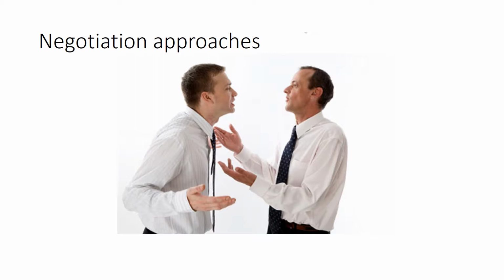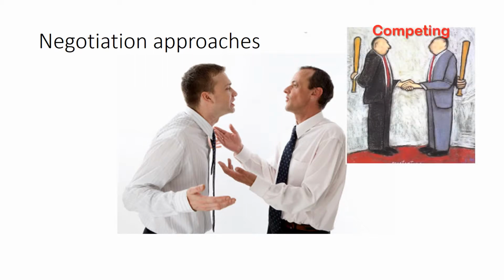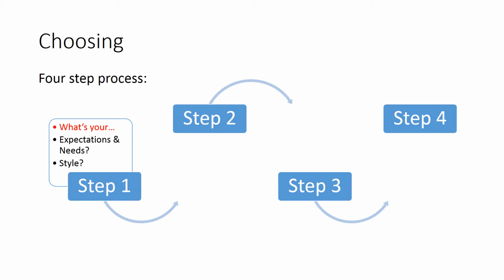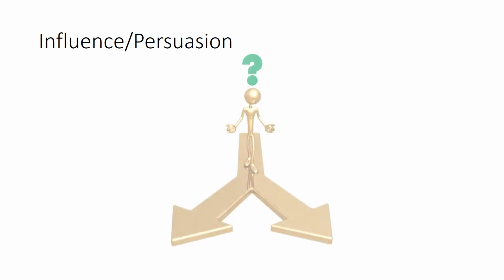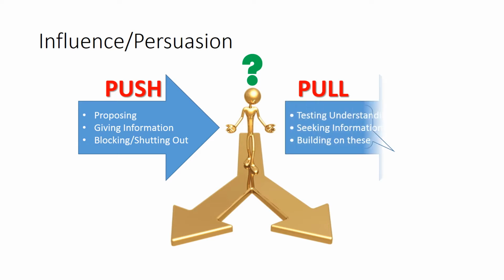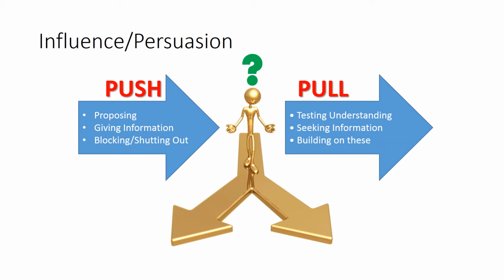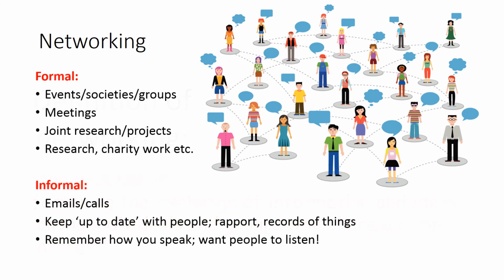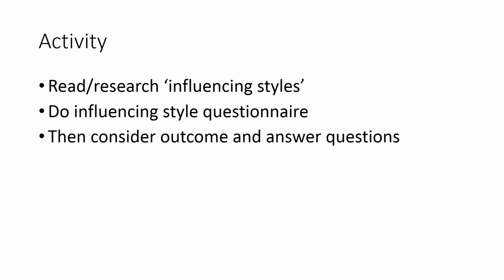Unit 502 Session 1 part 2